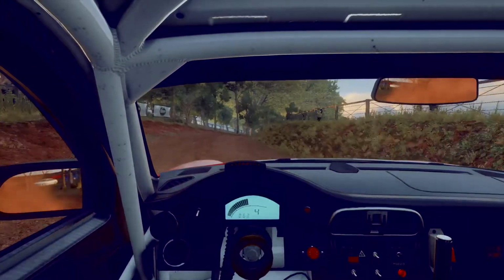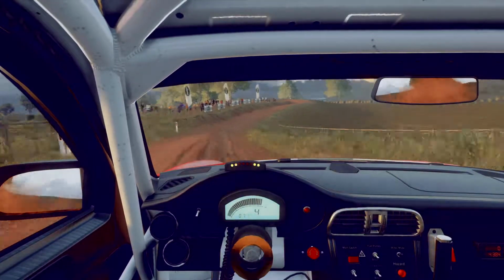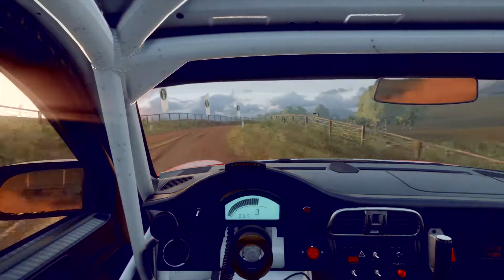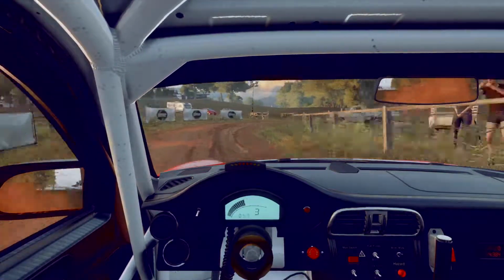DiRT Rally 2.0_20191002124903